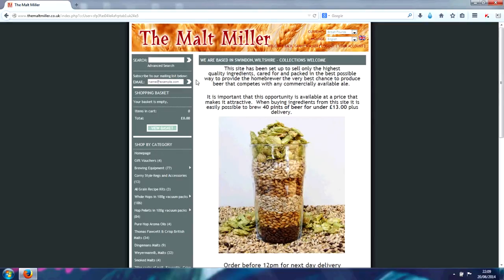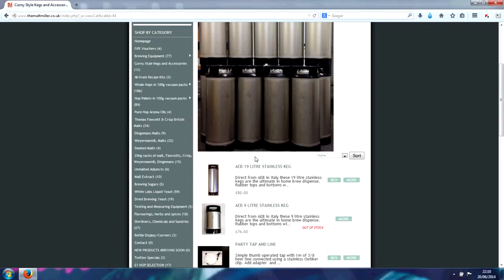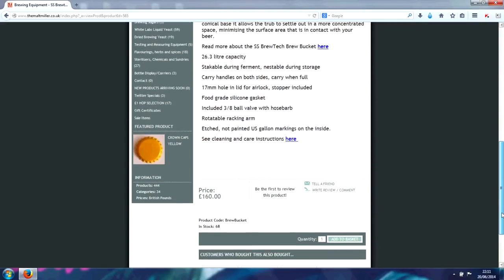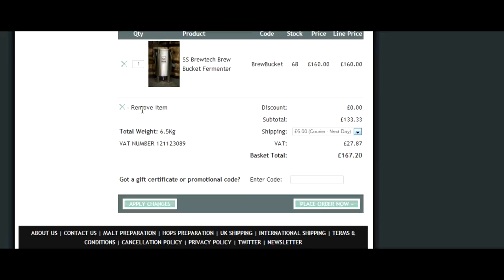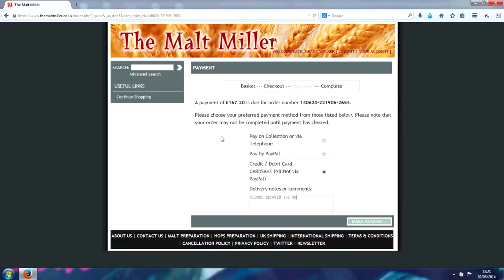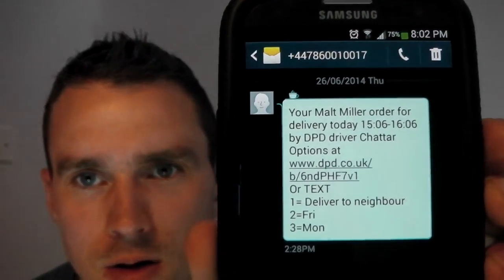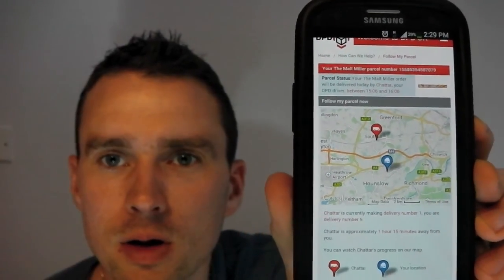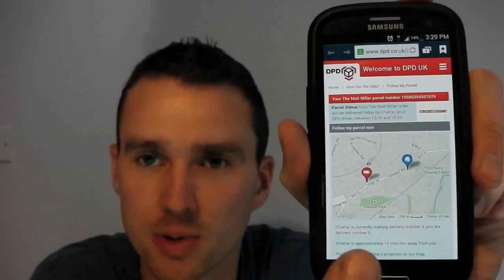The Malt Miller.co.uk Ordering Review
for all your brewing needs quality products at amazing prices.